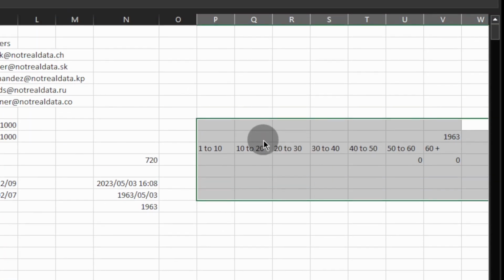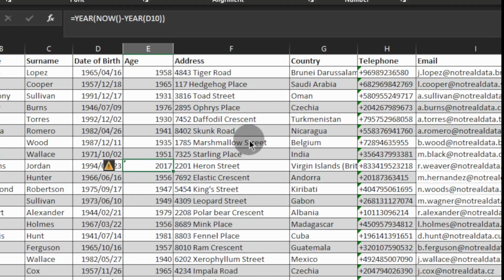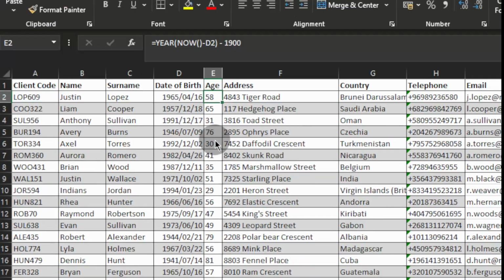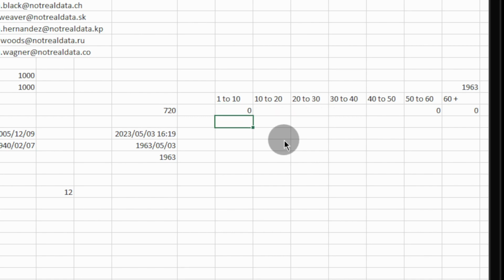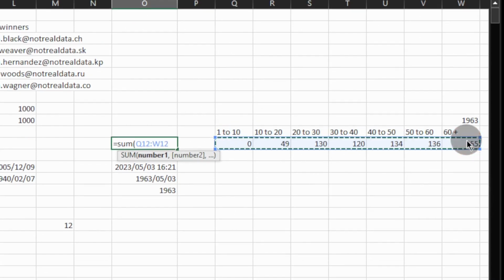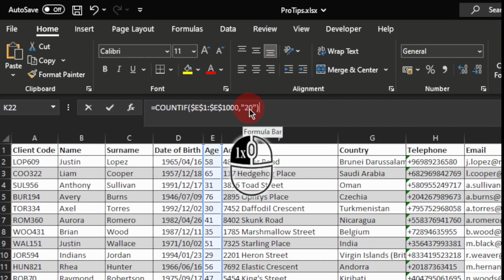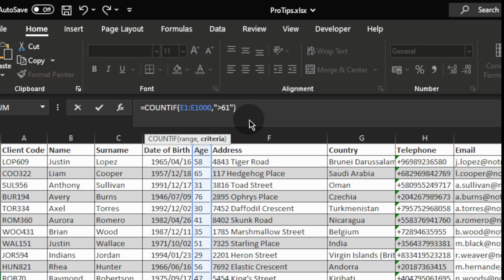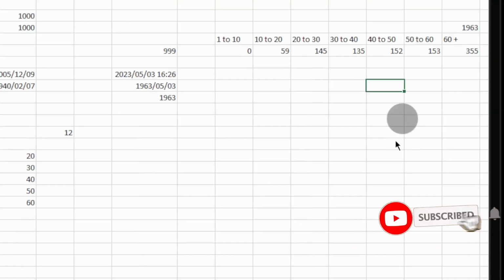More Advanced Formulas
Formulas make life a breeze when you know which ones to use.